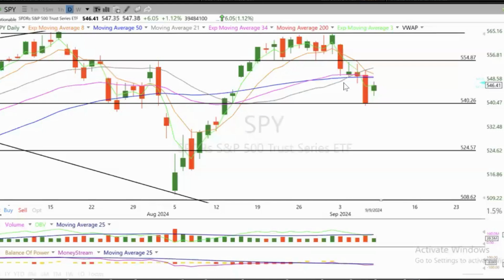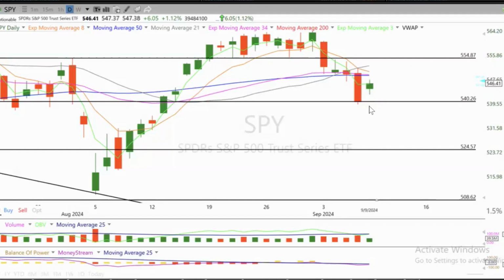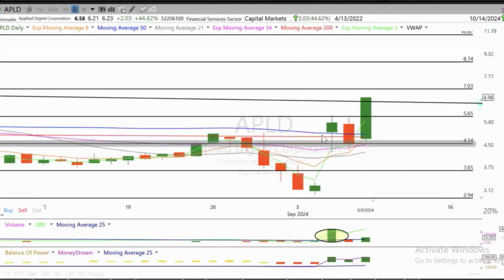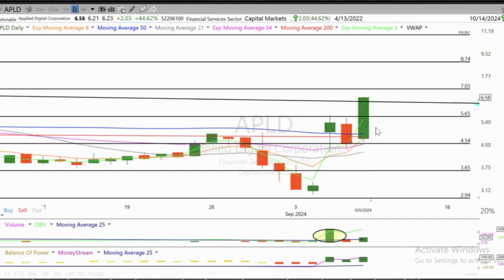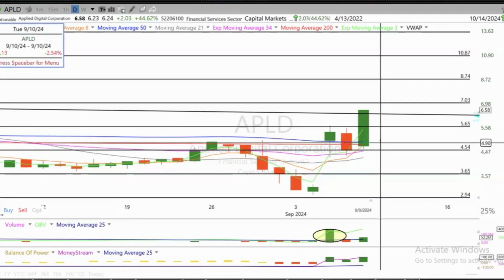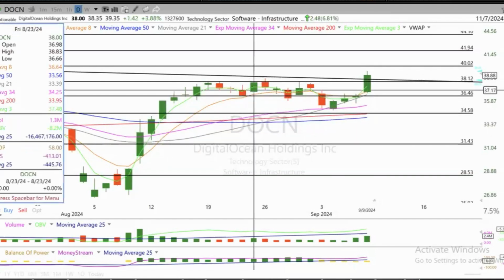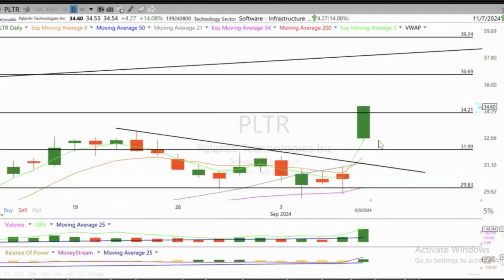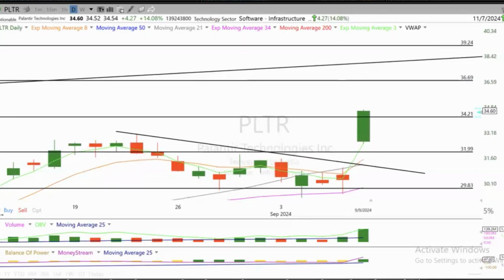Unlocking Potential: APLD, DOCN, PLTR | Targets and Stops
Today we delve into the technical analysis targets and stop losses for these prominent stocks: APLD, DOCN, PLTR.

Discover the potential upsides and risks associated with these investments based on recent market movements and expert insights.

Stay updated on key insights for your investment decisions!

Watch the video to get the technical insights.

Good Trading!

Any trades placed upon the reliance of SharperTrades, LLC, are taken at your own risk for your own account. Past performance is no guarantee. While there is great potential for reward in trading stocks, cryptos, commodities, options, forex, and other trading securities, there is also a substantial risk of loss. All trading operations involve high risks of losing your entire investment. You must therefore decide your own suitability to trade. Trading results can never be guaranteed. SharperTrades, LLC, is not registered as an investment adviser with any federal or state regulatory agency. This is not an offer to buy or sell stocks, cryptos, forex, futures, options, commodity interests, or any other trading securities.